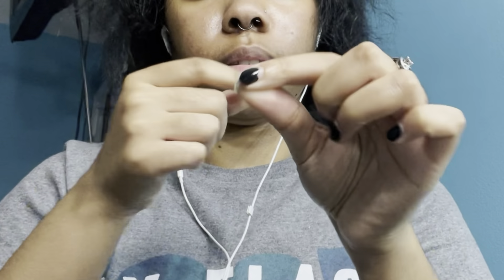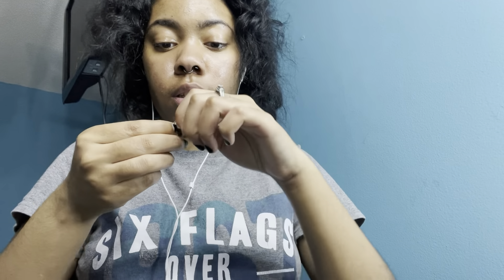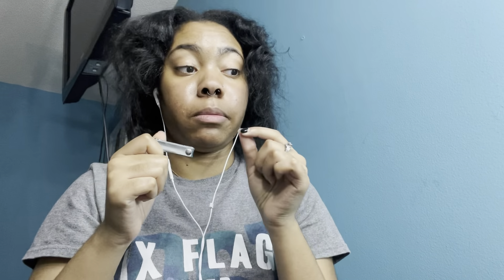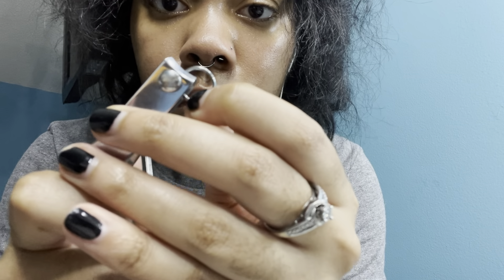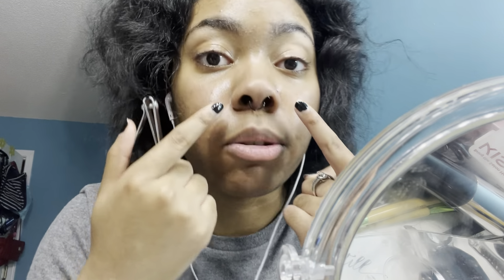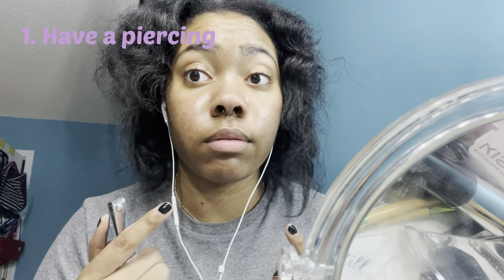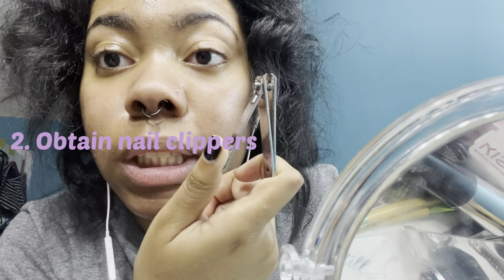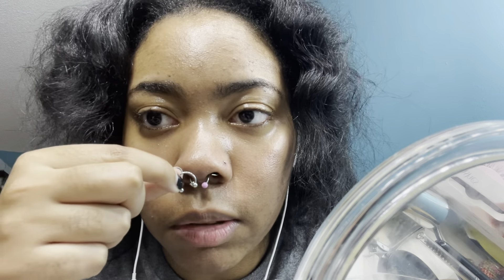How to open a hinged ring stuck in your face | nail clippers hack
I’m backkk :)

I always say that but it’s back a rough year so I apologize for the lack of videos 😪😩

☁️ please comment if this video helped you at all, I hope it did!

twitter - kukks_bby (cause why not? 💜)